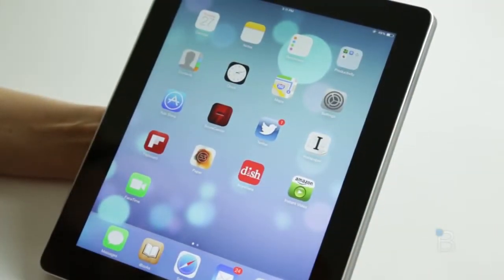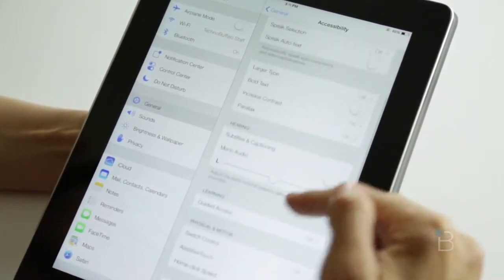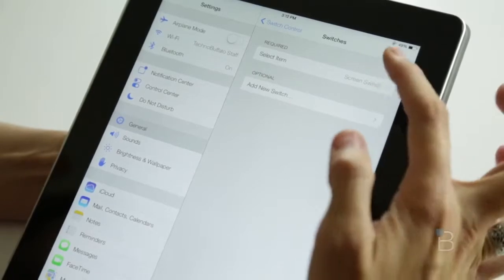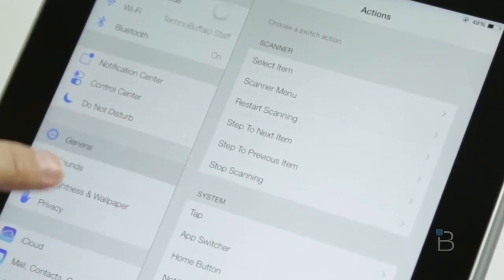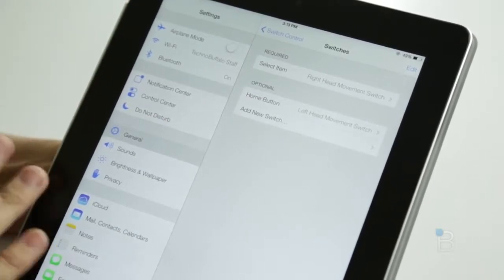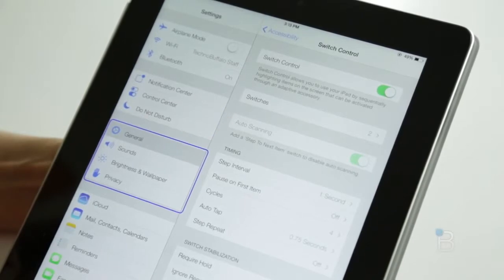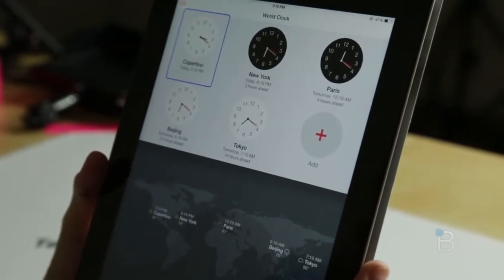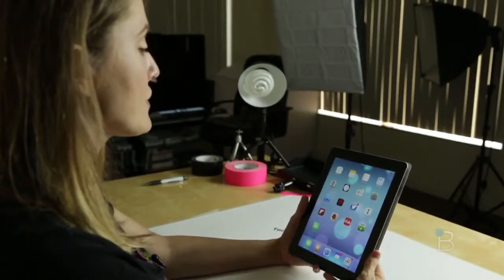iOS 7 Head Gesture Controls Hands On